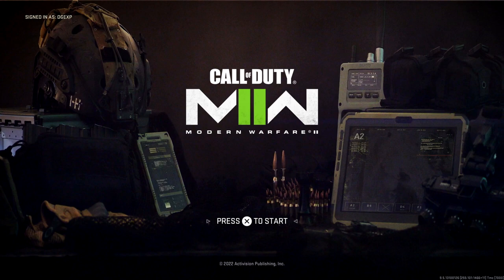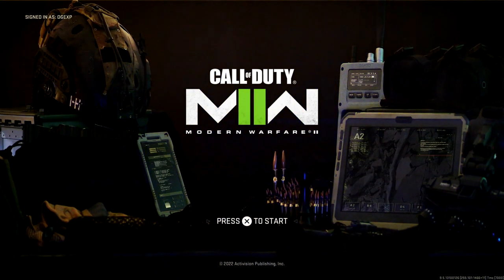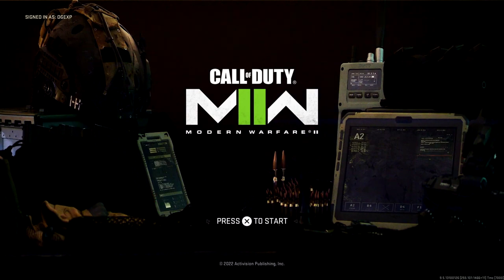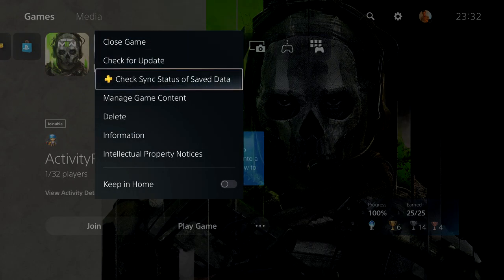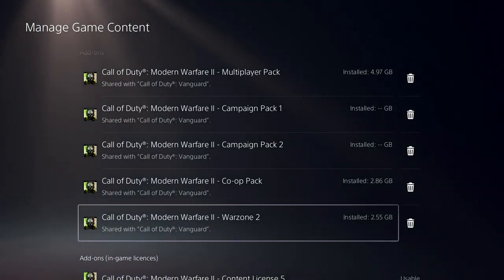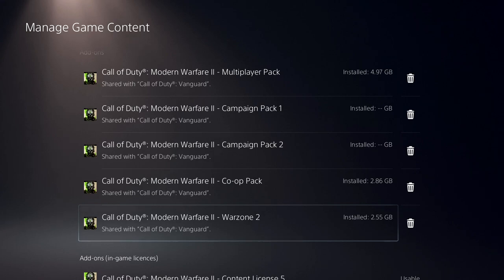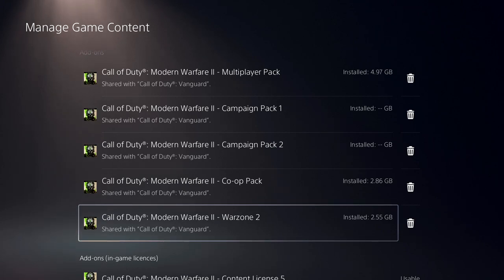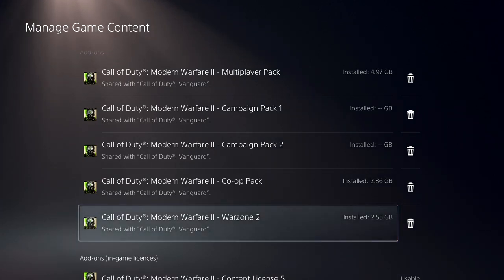How To DOWNLOAD Warzone 2 on Console If You Own MW2 (Warzone 2 EASY Install Guide)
Gaz x

-Extra Tags-